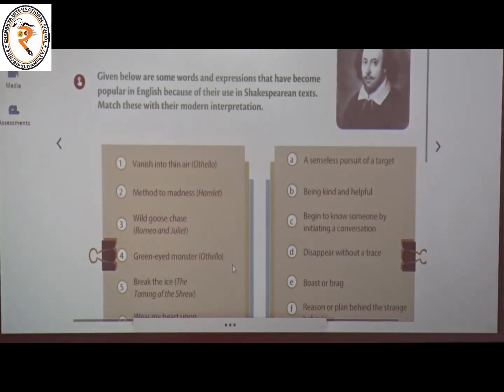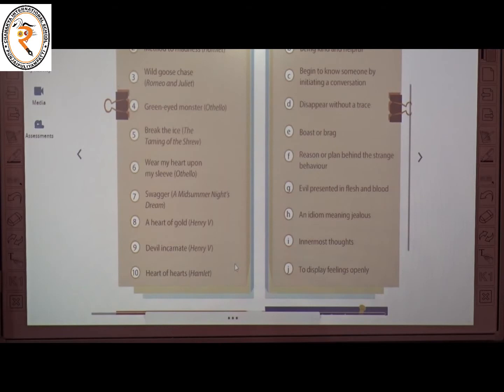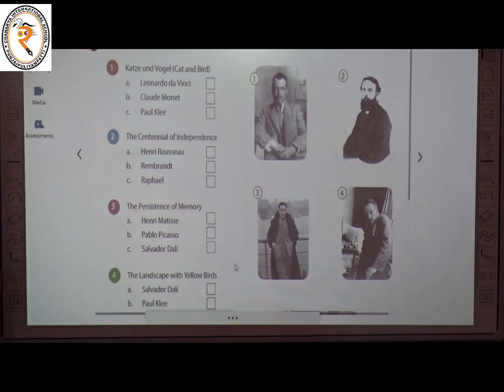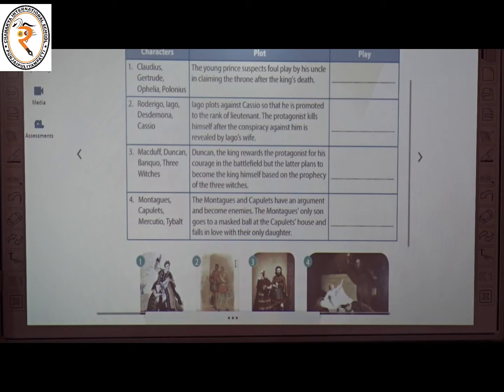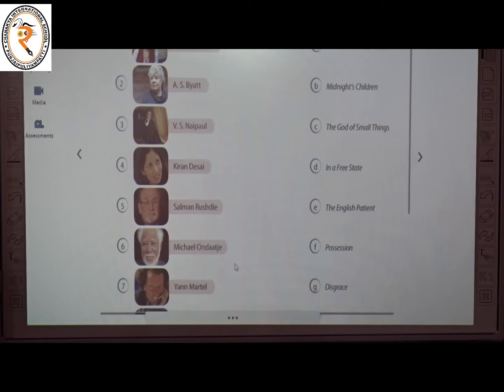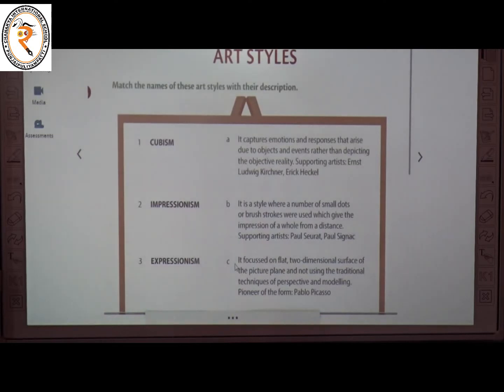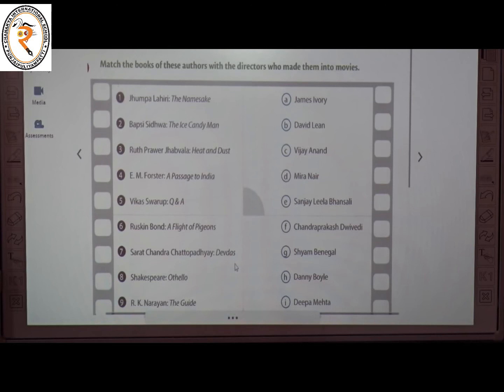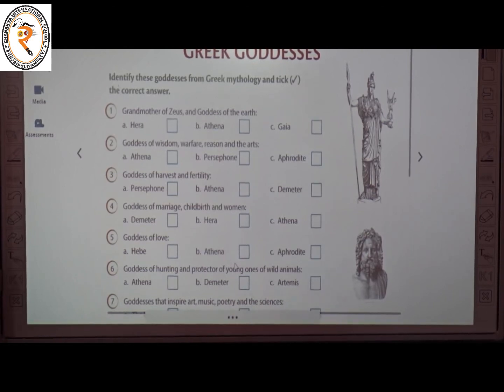Grade 8 General Knowledge (10/12/2020)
Grade: 8
Subject: General Knowledge
Date: 10/12/2020